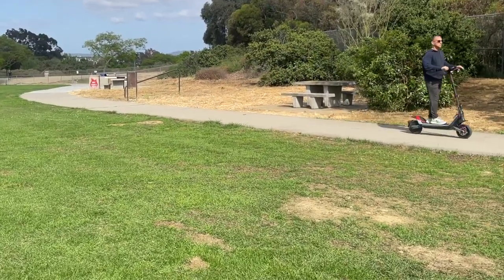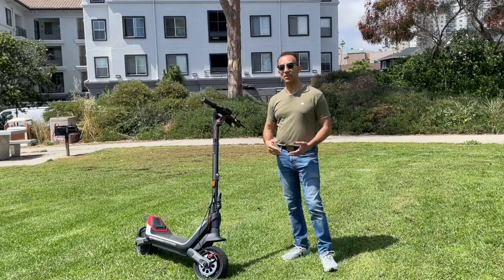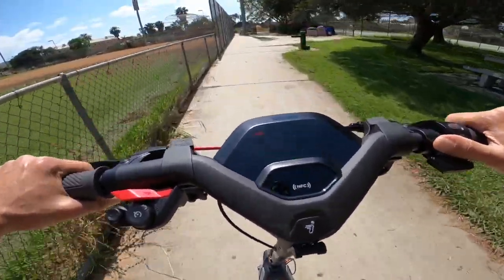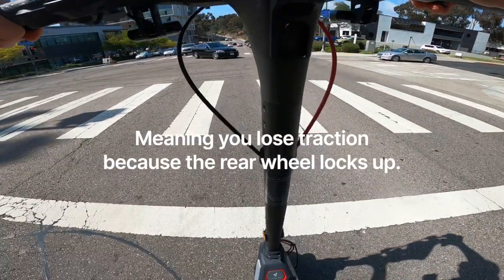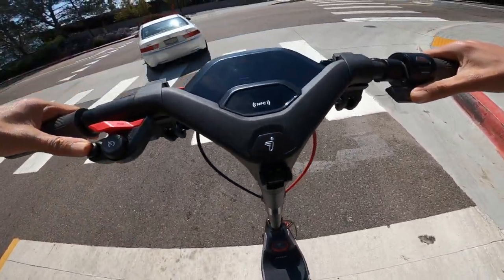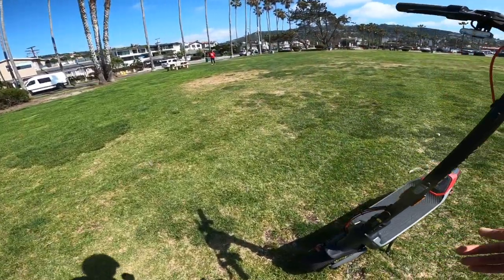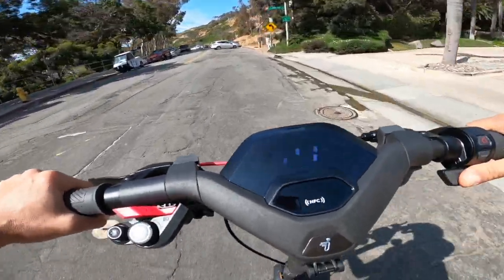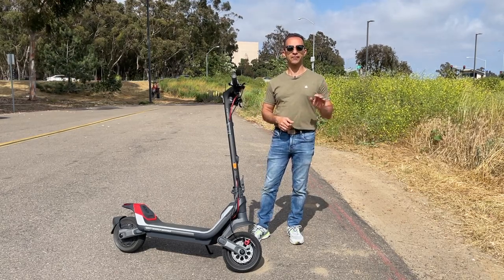Honest One-Month Review of my Segway P100S Electric Scooter 🛴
I've had my Segway P100s for one month now and I've done over 150 miles so far. I average around 4-6 miles per day and I ride about 4-5 times per week. The scooter is great so far but there are a few flaws but lots of great things as well.

0:00 Intro
0:48 Features & Specs
3:16 How-to fold
3:41 Using NFC card
4:36 Review begins
11:34 Bumpy road test
13:53 Hill climb test
15:37 Final thoughts

🎦 I HELP FELLOW CREATORS SUCCEED ON FIVERR 🎦